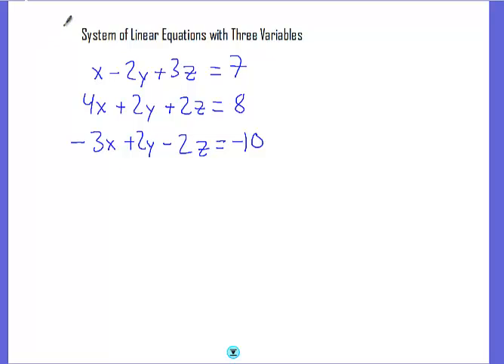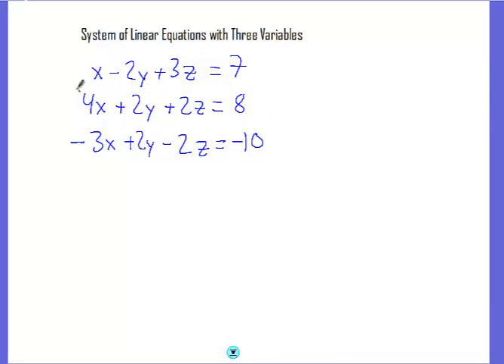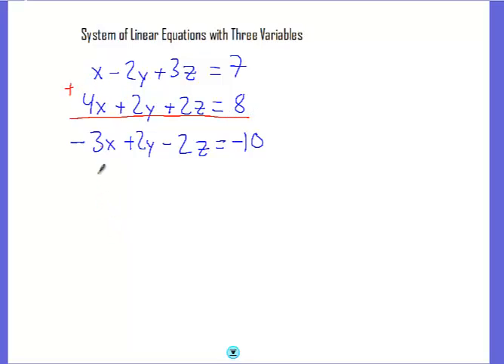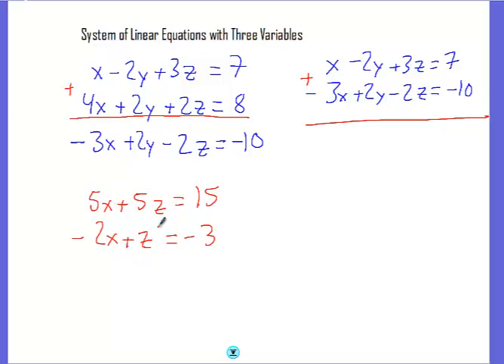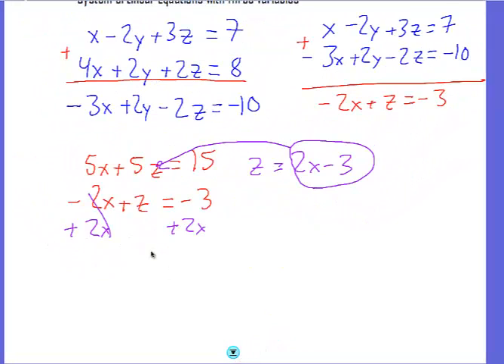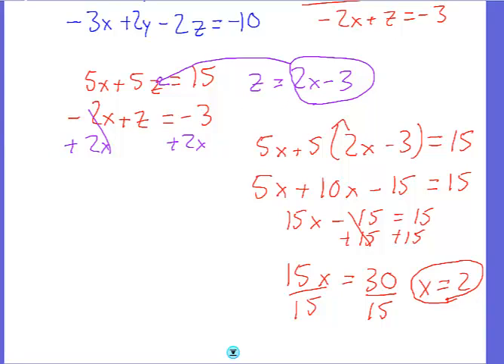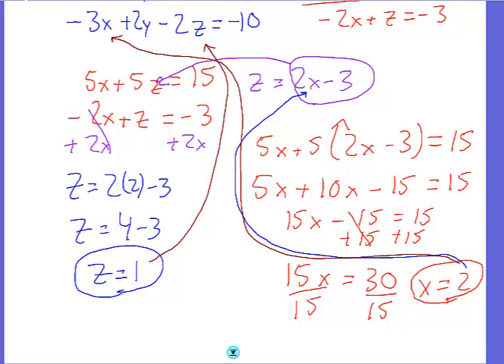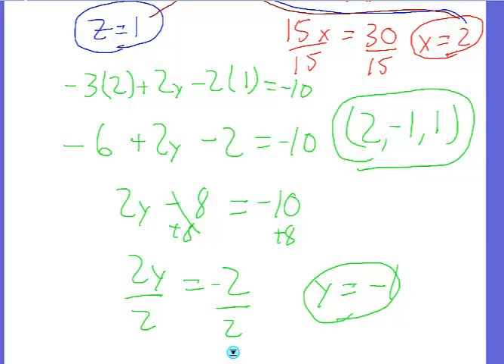System of Equations Three Variables